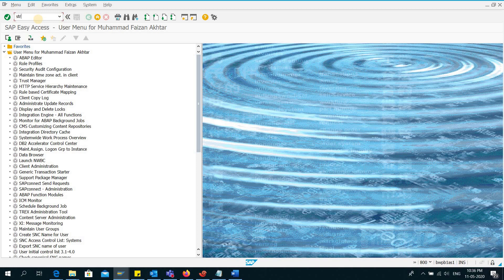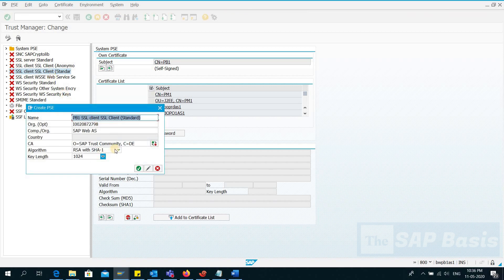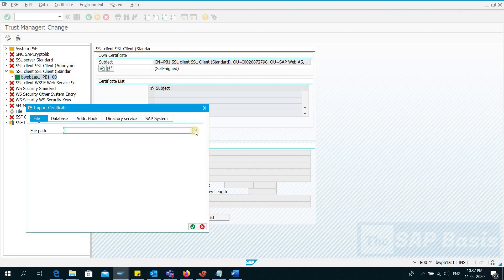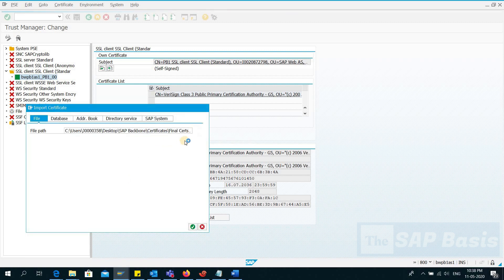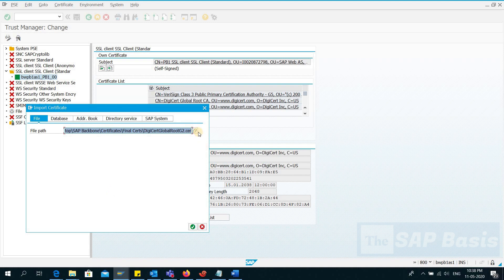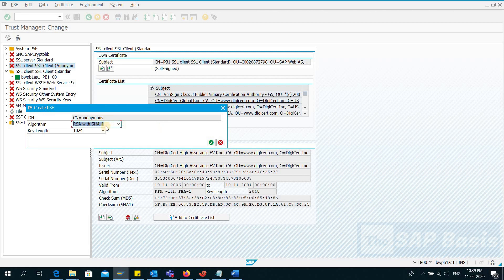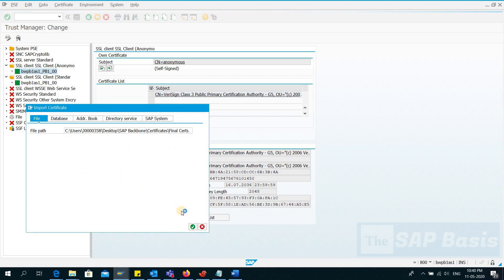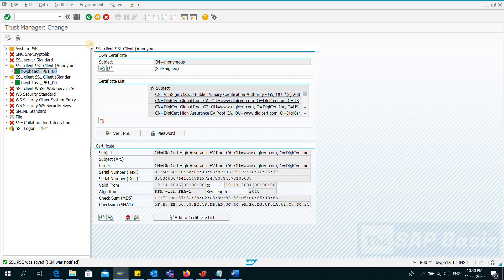STRUST:How to Import/Deploy SSL Client Certificates in SAP System - Anonymous & Standard#TheSAPBasis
In this video we will learn, How to Import/Deploy SSL Client Certificates in SAP System - Anonymous & Standard.
Procedure:

To import certificates, call transaction STRUST and, under SSL client SSL Client (Standard) and SSL client SSL Client (Anonymous), choose Import certificate.
    On the File tab page, browse to the downloaded certificate files and import the certificates by choosing Continue  Add to Certificate List.
The Certificate List is now updated with the new certificates.

In this video we have imported SSL Certificates for SAP Backbone connectivity, and the SAP notes can be downloaded from the SAP Note: 2631190 - Download location of SSL certificates required for Support Hub Connectivity configuration

SAP Basis tutorials for beginners & professionals